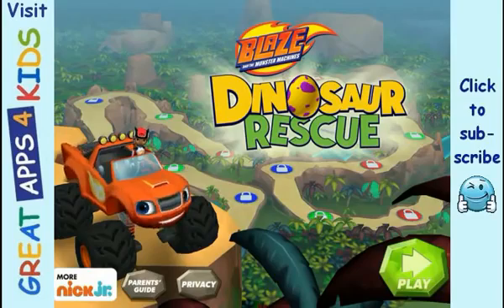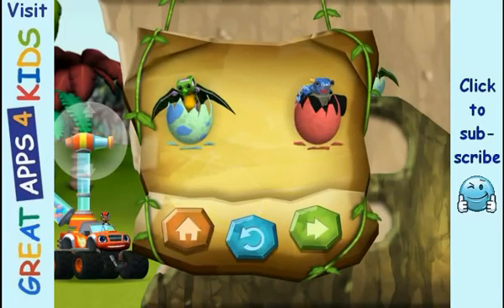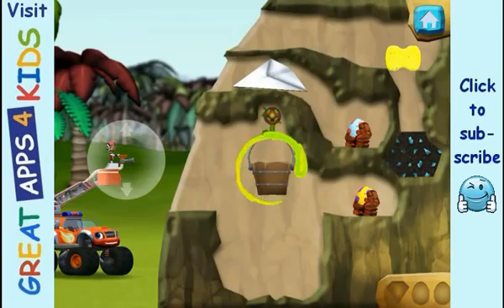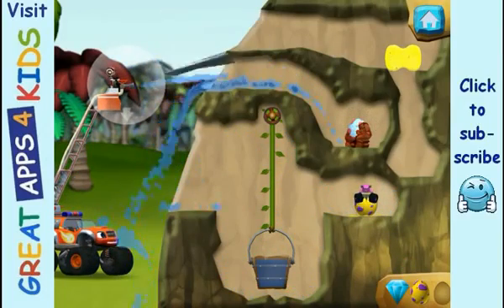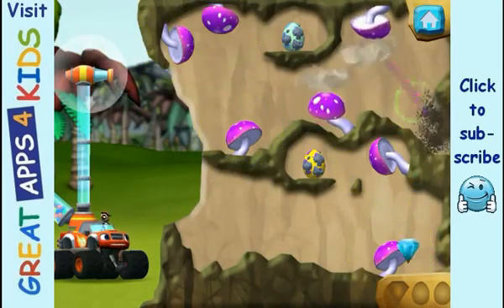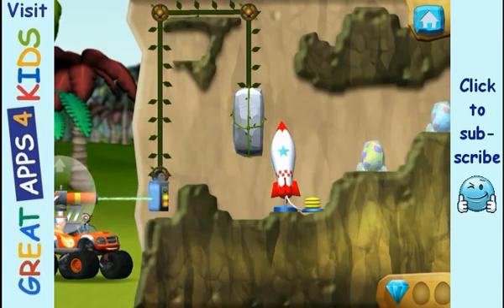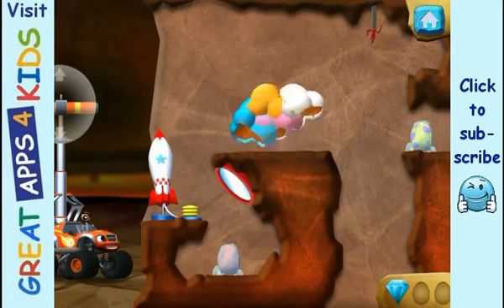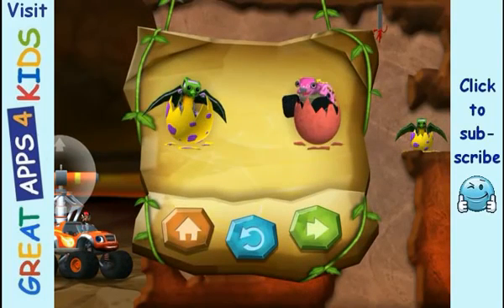Blaze and the Monster Machines Dinosaur Rescue | Game App for Kids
Preview of "Blaze and the Monster Machines Dinosaur Rescue" by Nickelodeon. Get ready to rescue baby dinosaurs with Blaze and AJ in Blaze’s Dinosaur Egg Rescue Game!

This app exposes preschoolers to STEM (Science, Technology, Engineering and Math) concepts as they travel through Dino Valley with Blaze and AJ to find lost dinosaur eggs.

- Wheels
- Pulleys
- Cranks
- Levers
- Mirrors
- Solar panels
- Pendulums

This educational iPad game for kids fosters a hands-on, experiential approach to STEM learning through critical-thinking challenges that enhance children’s understanding of how things work. Kids learn with the help of their best friend Blaze - the coolest truck from the popular Nick Jr TV show!

- 3 Blaze transformations – Blaze can shoot water, bouncy balls, or laser beams!
- 45 levels – Solve forty-five physics puzzles to locate over 80 dinosaur eggs and a prehistoric gem on every level!

Language: English